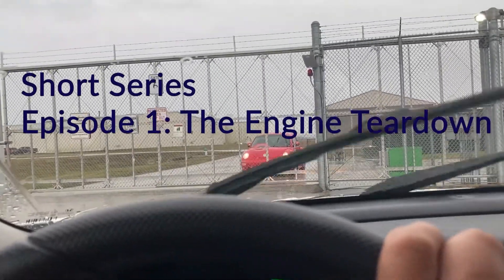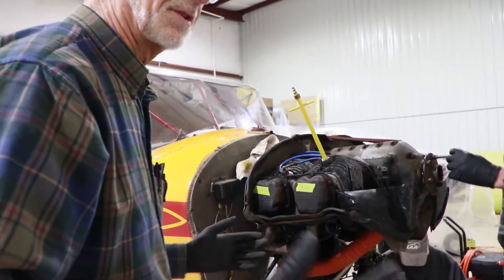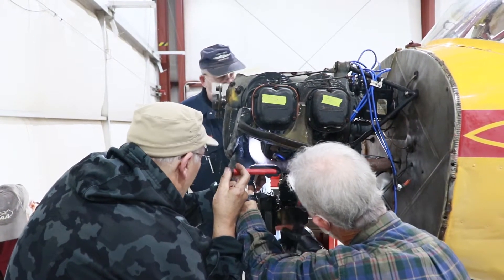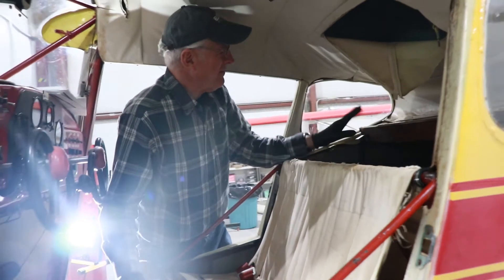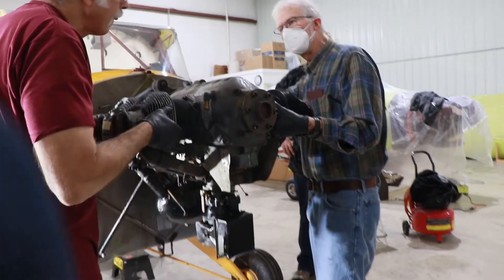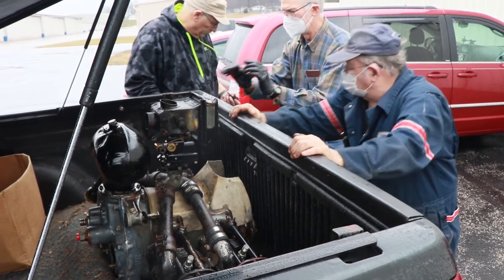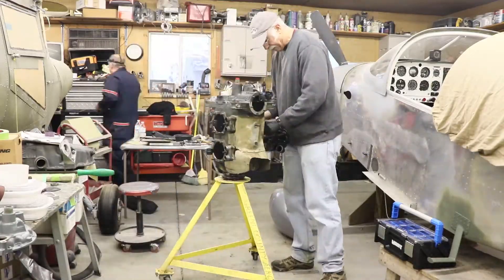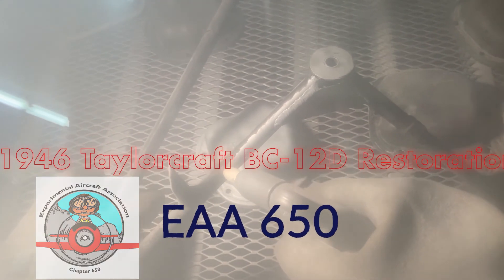75 Year Old Plane Restoration | EP1: Engine Teardown | EAA 650 | 1946 Taylorcraft BC-12D Restoration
This video is part of a series that shares our experience at EAA 650 restoring a 1946 Taylorcraft BC-12D.

This episode covers the engine teardown.